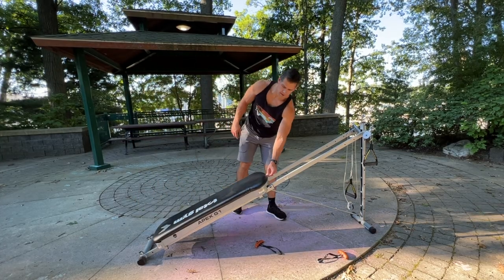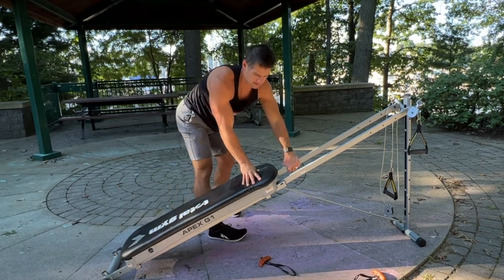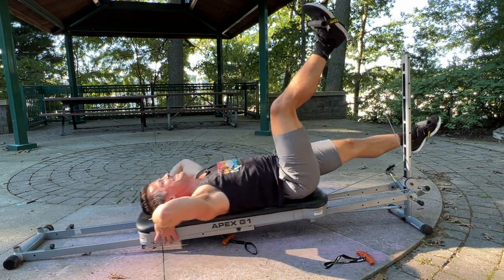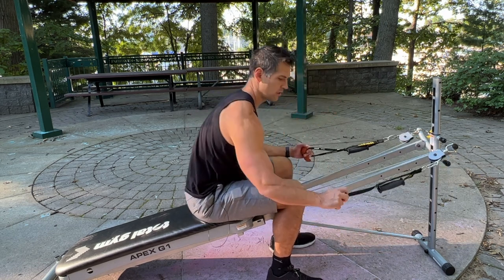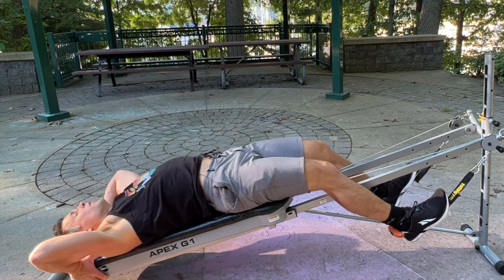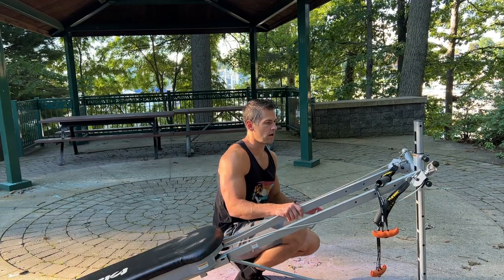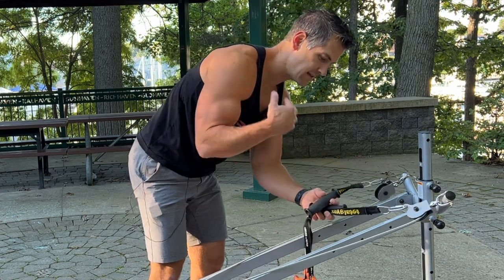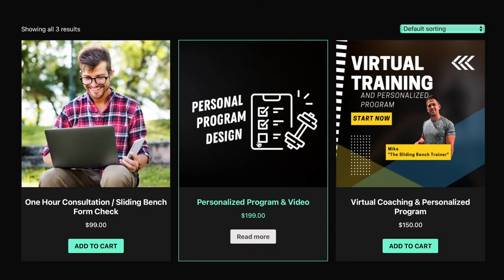Total Gym New Exercises 8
Another round of new exercises for your Total Gym (or sliding bench trainer).
SlidingBenchTrainer.com for Workout Poster, Shirt, and Online Coaching
Pre-workout:
9gr L-Citrulline
3gr Beta Alanine
HMB 1-3g
Other Sliding Bench Trainers I Recommend:
Apex G1 Model supports up to 300lbs
Shoes I use for my Total Gym